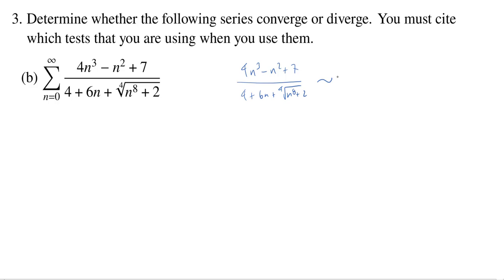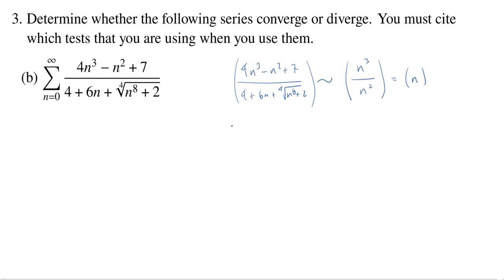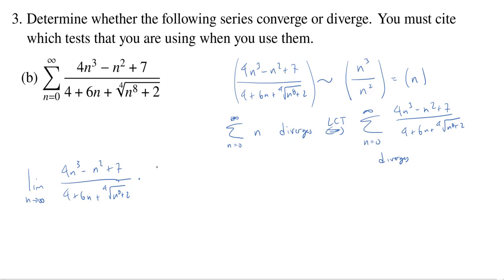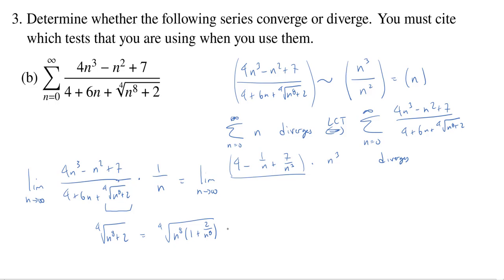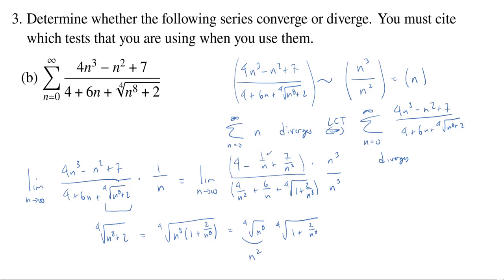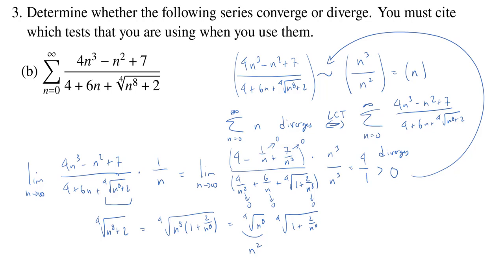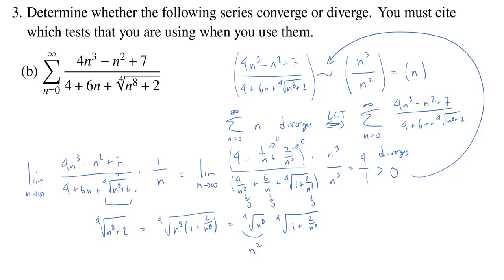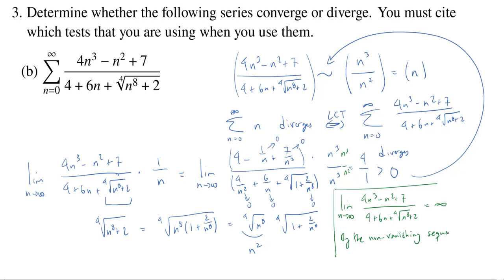Using the Limit Comparison Test or Non-Vanishing Sequence Test, Superquiz 3 Problem 3b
We use the limit comparison test to prove that given series diverges. We also show how we could have used the non-vanishing sequence test to reach the same conclusion. In between, we briefly discussing why using the comparison test would be somewhat problematic.